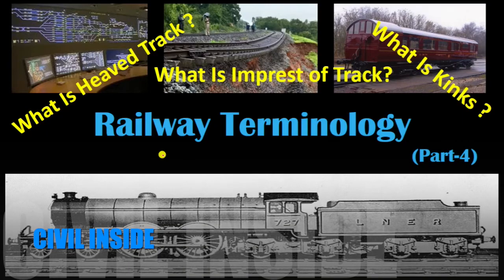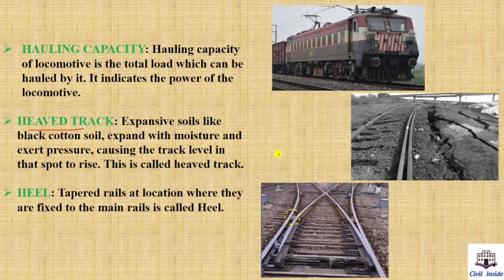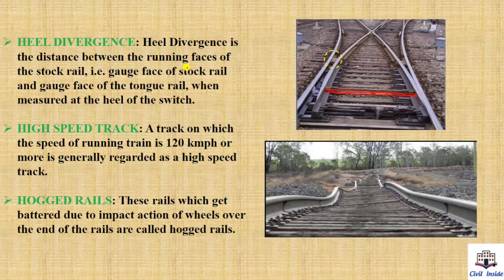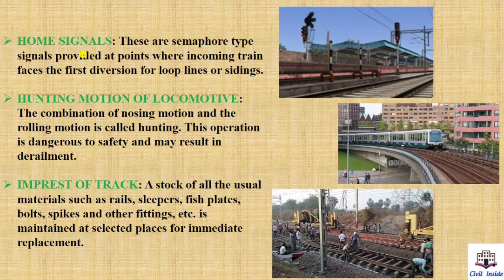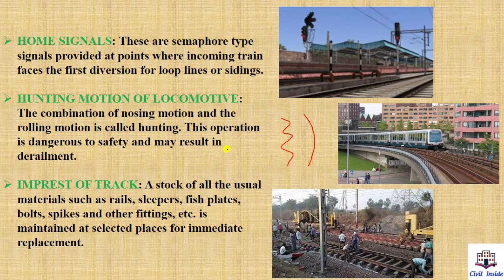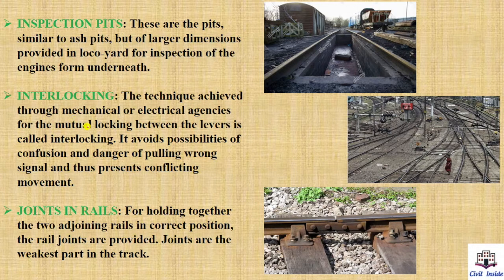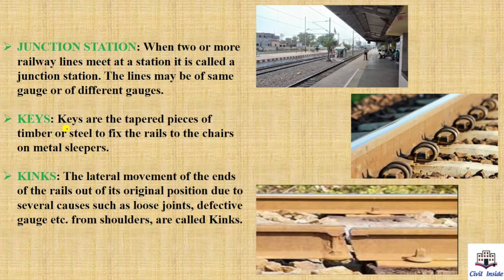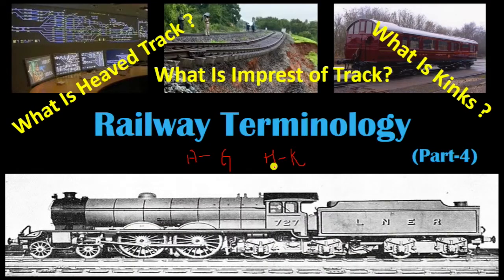Railway Terminology | Part-4 | H - K | Hindi | Railway Engineering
Study Basic Railway Terminology in A - Z Alphabetical Order.